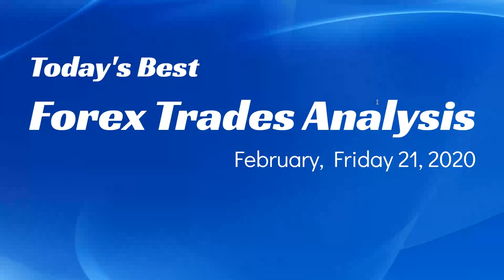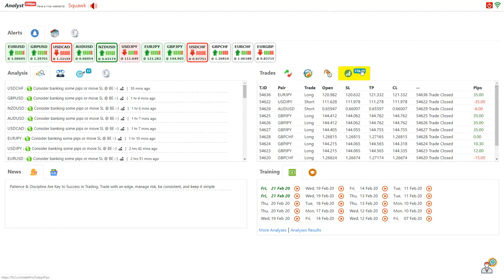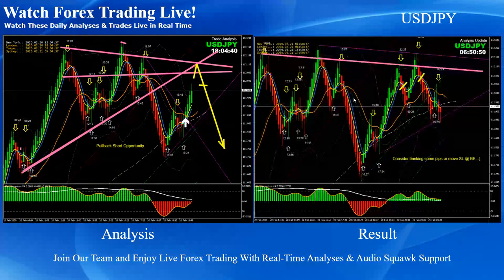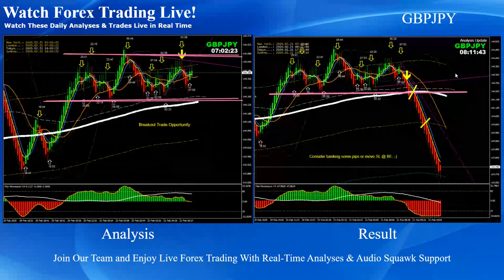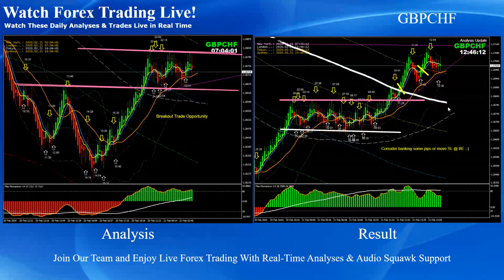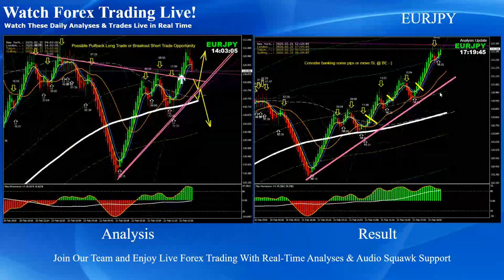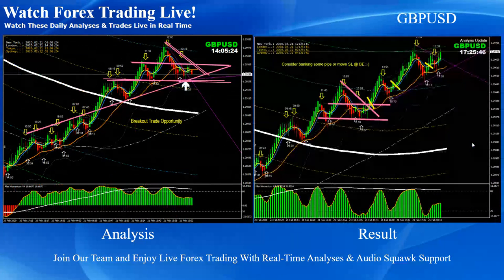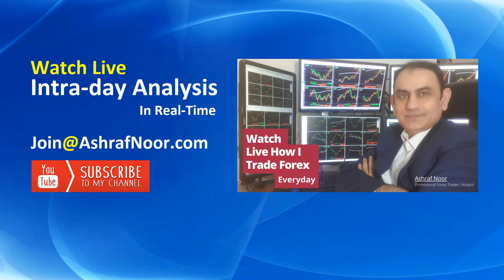31 Best Forex Trades Of The Day, 21th Feb, 20 - Watch Live Forex Trade Analysis at AshrafNoor.com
and watch these live Forex trade analysis in real-time with live audio commentary. Best Way To Learn Forex Trading watch this

If you are a beginner Forex Trade or struggling with Forex trading and would like to develop trading skill by watching how professional analyse Forex market trade successfully every day then most welcome to join my fast growing trader community Full training will be given and also opportunity to get funded.

I am a professional Forex trader and analyst and looking for traders that's why I help traders to develop trading skill in a real Forex trading environment and upon successful trading portfolio, I also help trades to get funded.

Best regards,

Ashraf Noor